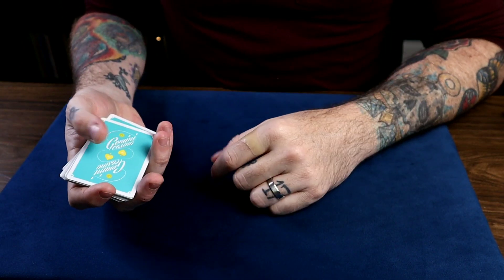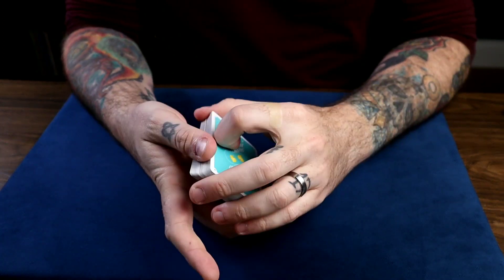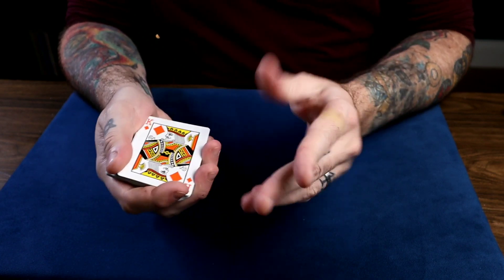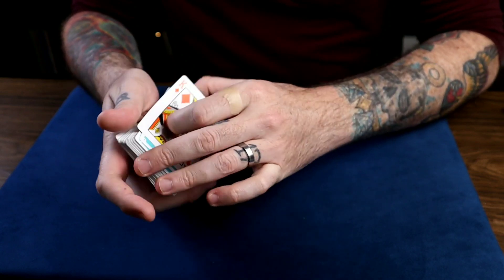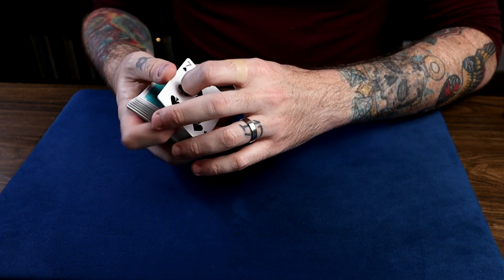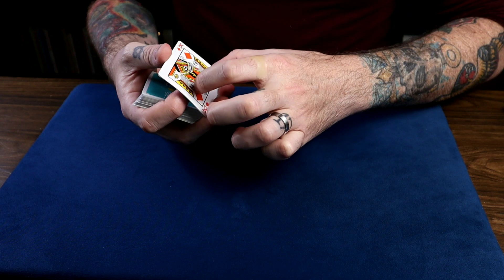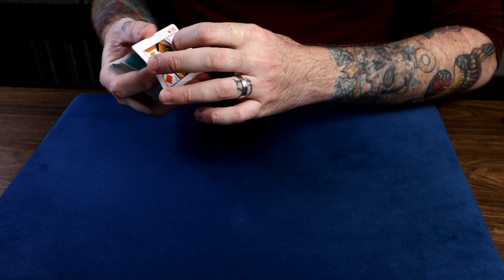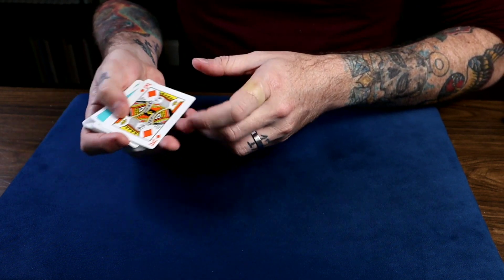Duck Change - Tutorial!